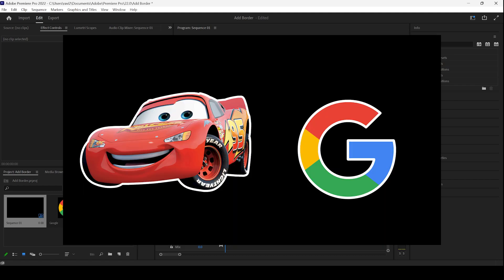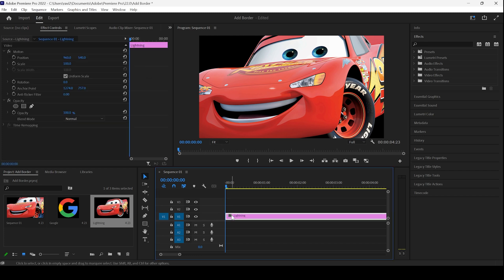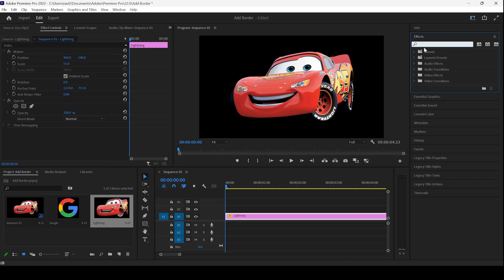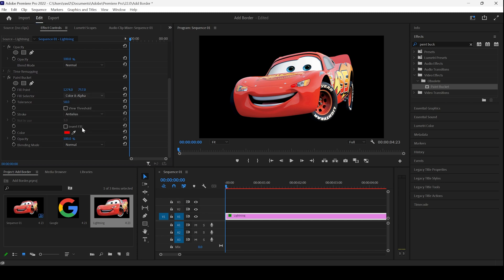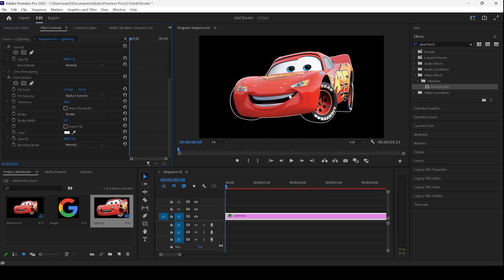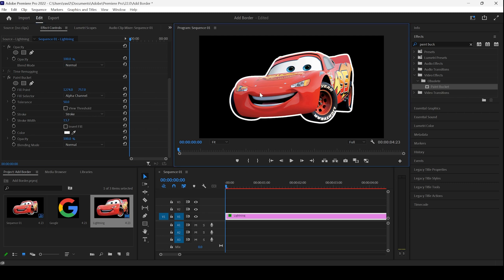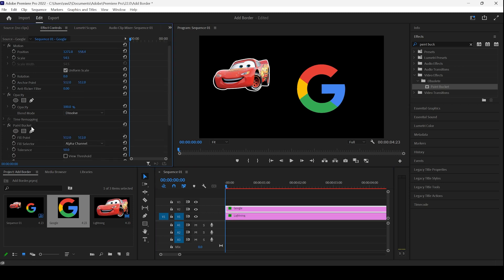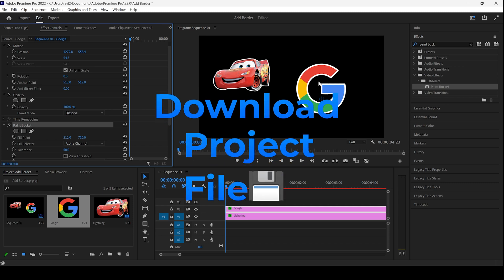How to Add Borders to Image or Logo - Adobe Premiere Pro Tutorial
In this adobe premiere pro turorial, we will be learning to add white border or a border with any color inside adobe premiere pro in a very simple and easy way. We will be applying an effect called paint bucket and change the properties that are available in the effect.